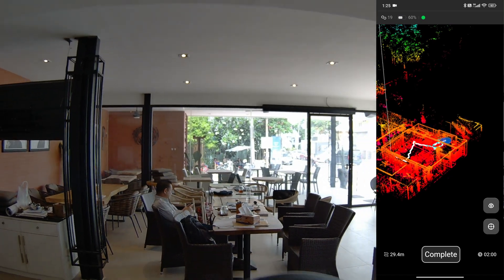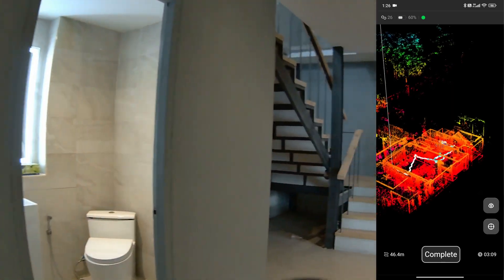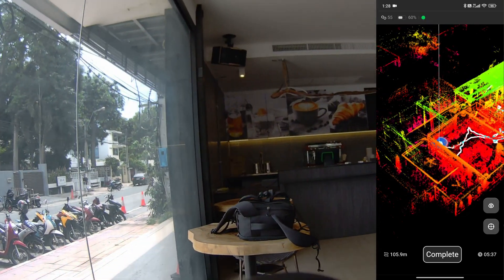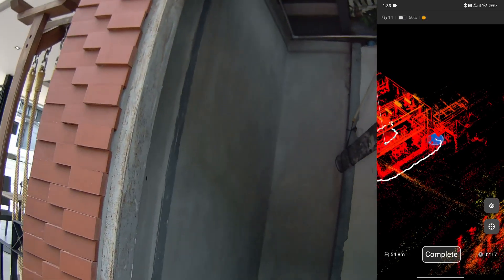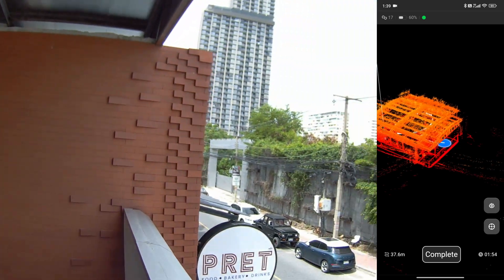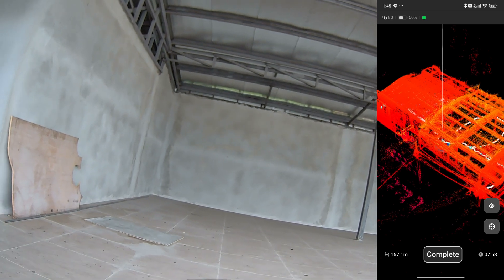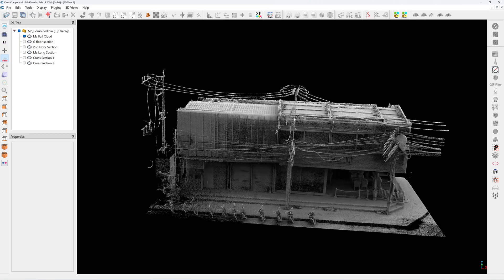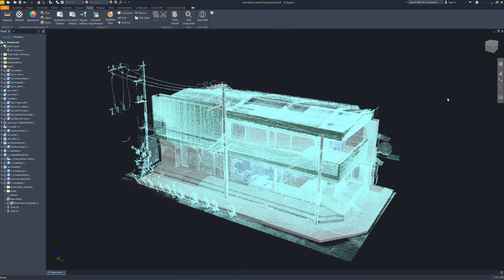3D Scan Building Show Case - McDonald's Pattaya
I get hired by McDonald's Thailand to scan the job site. The architect will use the scanned data to turn this place into McDonald's restaurant.